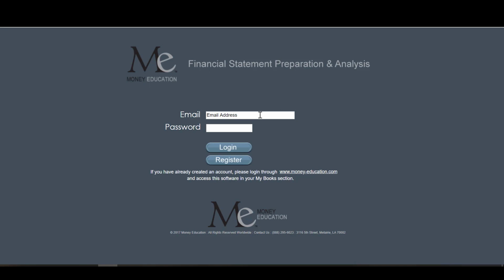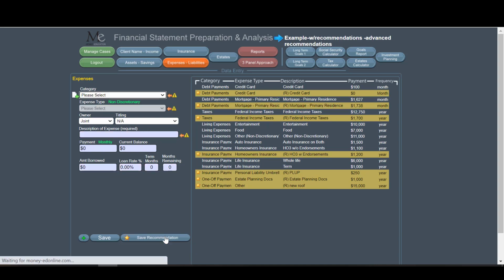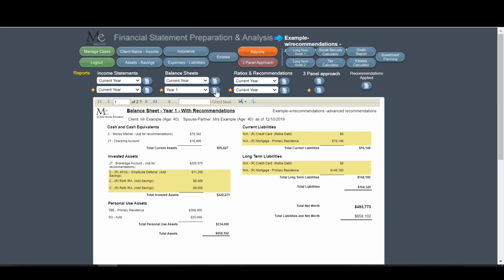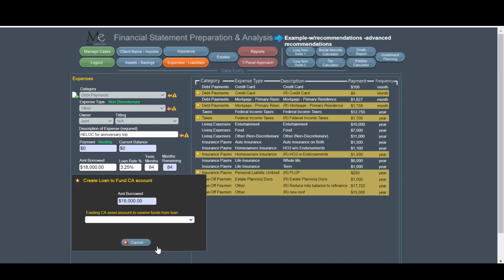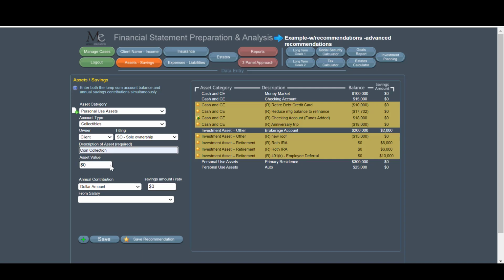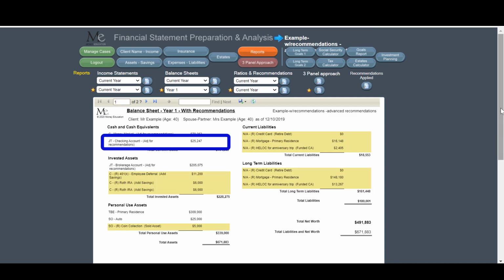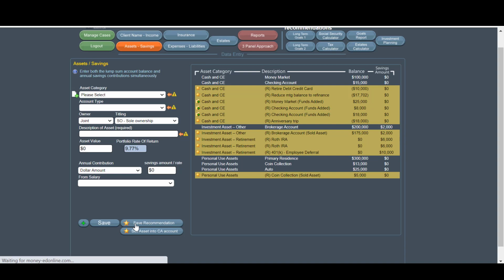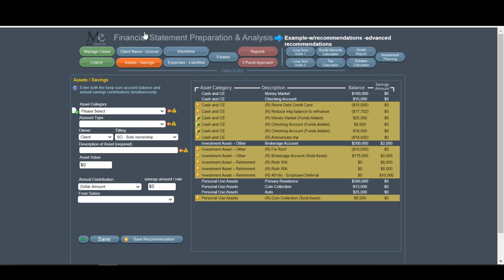Video 14: Advanced Recommendations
This video covers the new features in our software and addresses some common questions on refinancing a mortgage, using a HELOC to refinance debt, and selling assets to fund other goals.